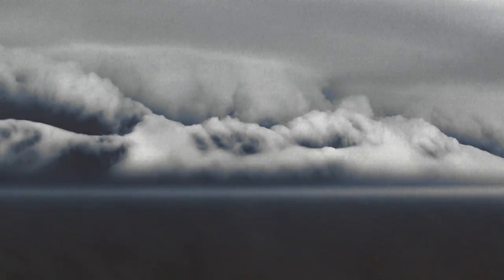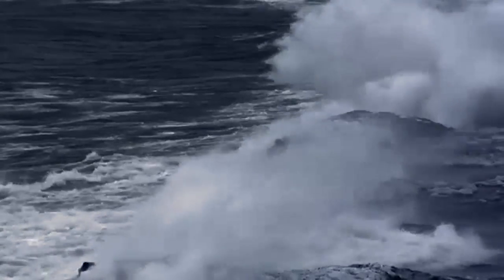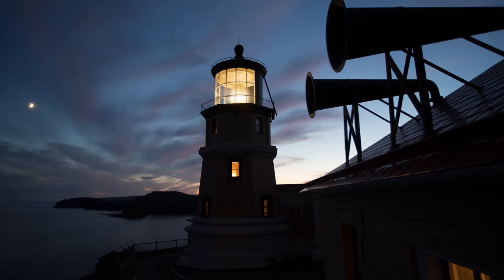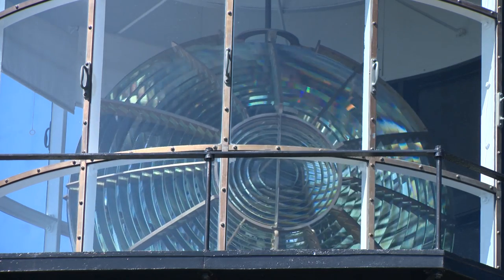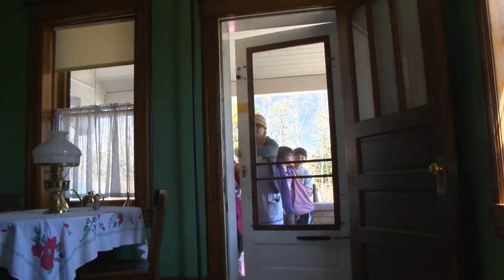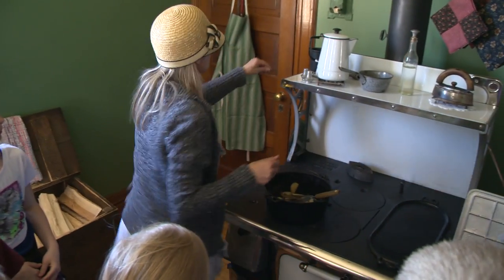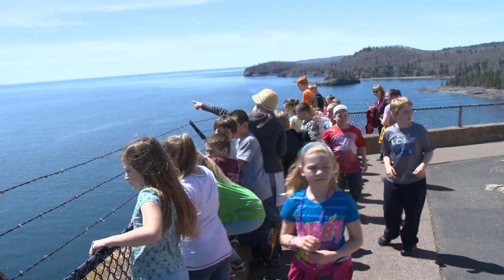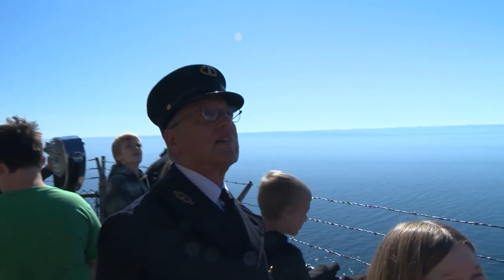Split Rock Lighthouse Field Trip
A visit to Minnesota's most recognized landmark challenges students to learn about navigation, geography, science and technology. Students also explore the industries vital to this area -- iron ore, fishing and tourism.